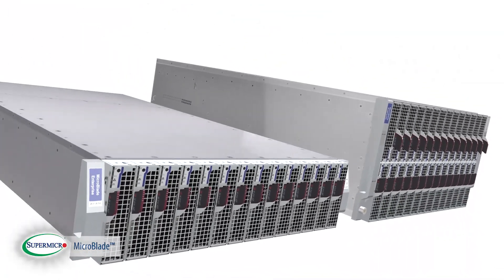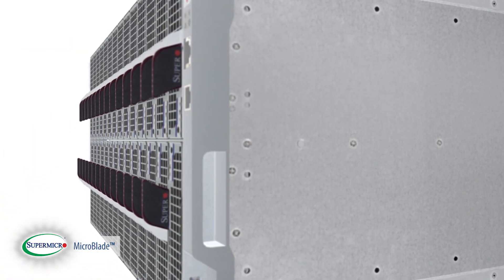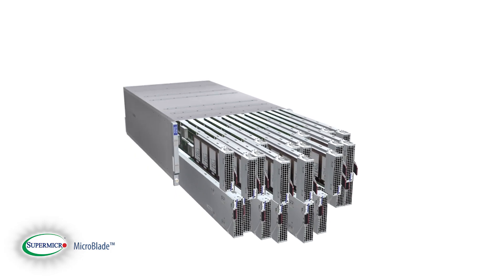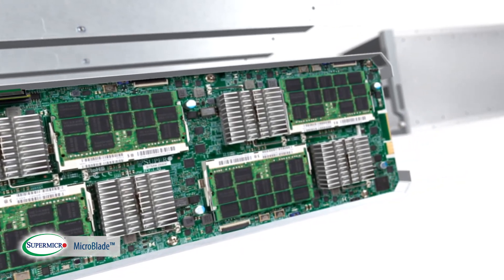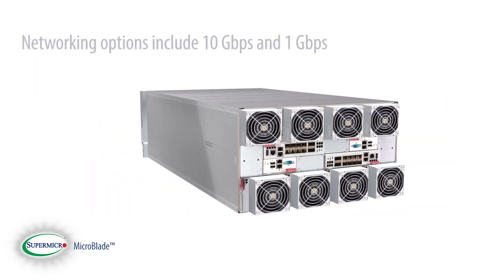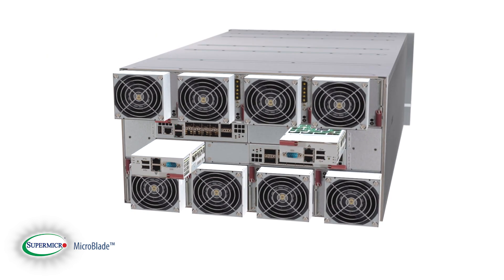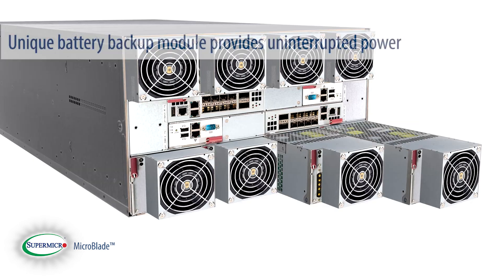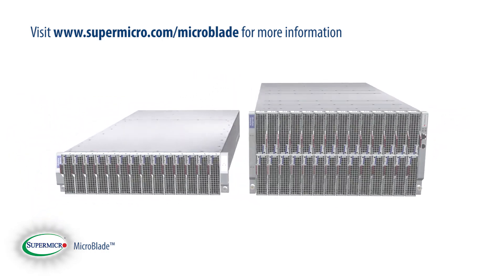Supermicro SuperMinute: MicroBlade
MicroBlade SuperMinute provides a brief overview of Supermicro MicroBlade. The MicroBlade is density optimized solution in a blade form factor with a 3U/6U enclosure that contains blades, switches, chassis management module, power supplies/fans and the optional battery backup power units for a complete solution.